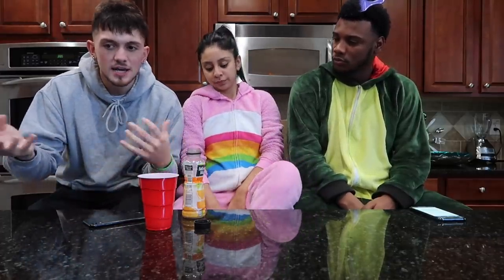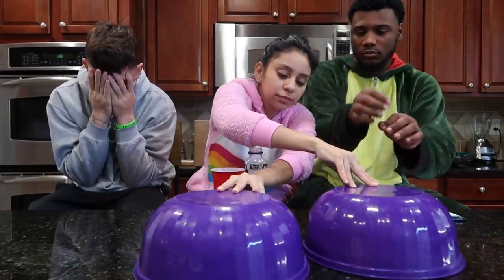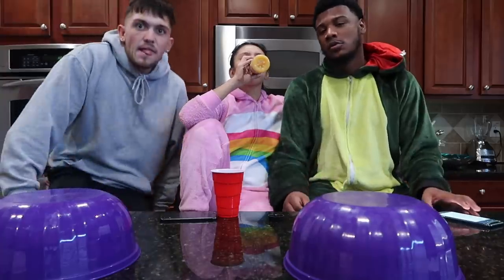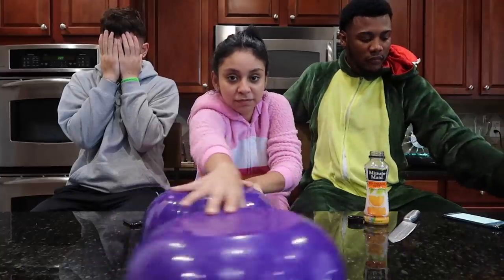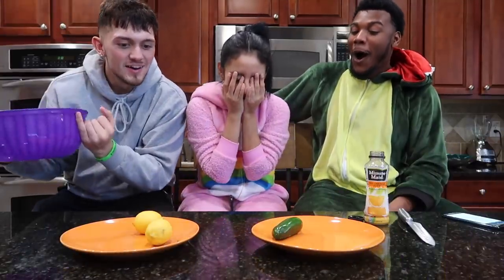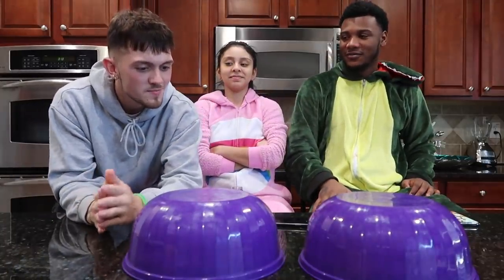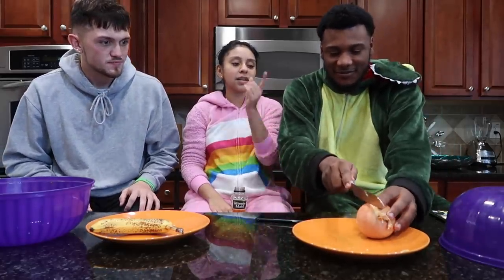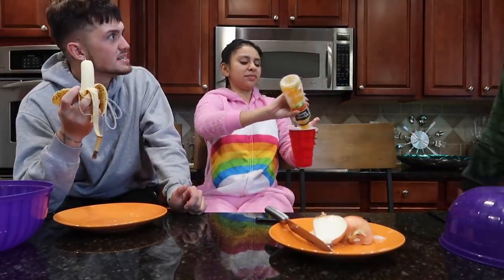FRUIT VS VEGETABLE CHALLENGE WITH ARMON & ESSY!! **I CUT MY FINGER OPEN**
IF YOU'RE NEW TO THIS CHANNEL MY NAME IS JOSH | I DO PRANKS, CHALLENGES, COOKING, AND VLOGS | HOPE YOU GUYS ENJOY MAKE SURE YOU LIKE, COMMENT, AND SUBSCRIBE | LETS GET LIT